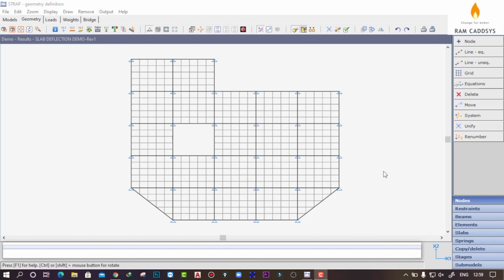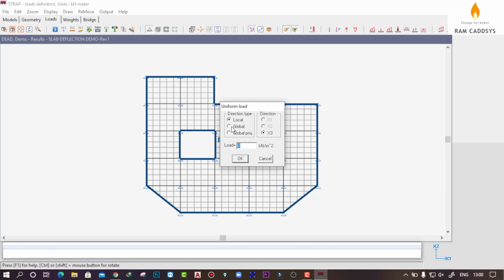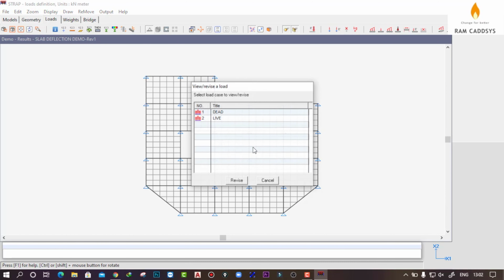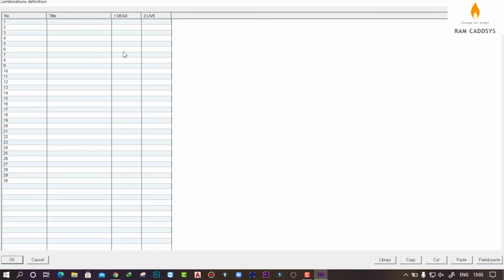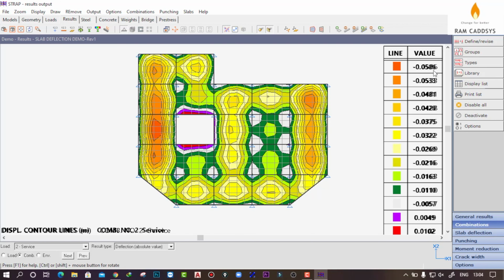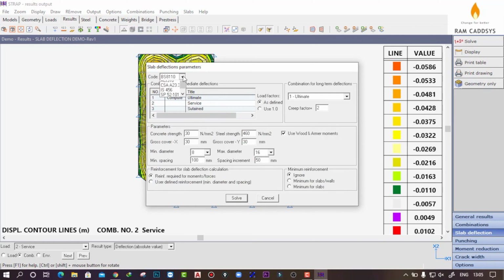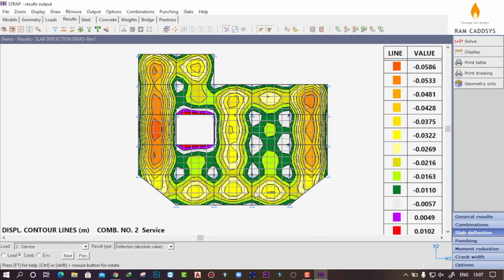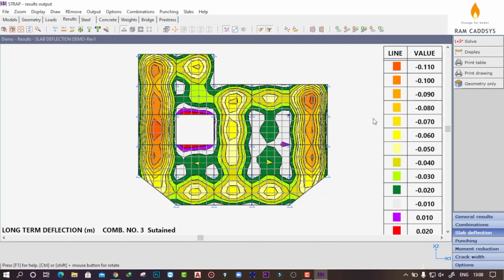STRAP TUTORIAL - 13 | SLAB DEFLECTION CHECK | SHORT AND LONG TERM DEFLECTION